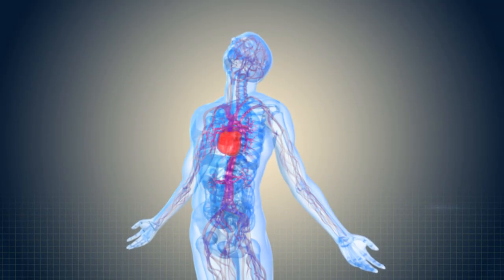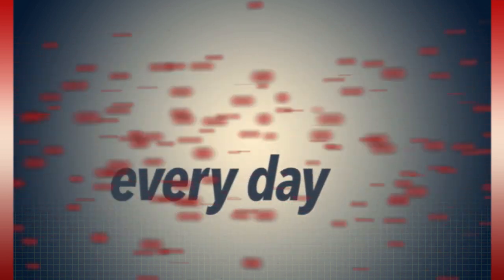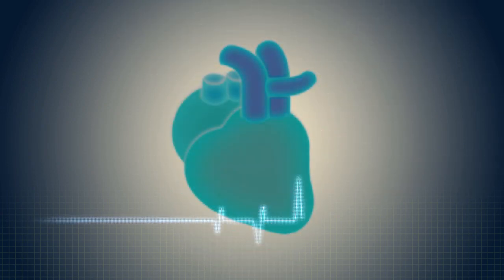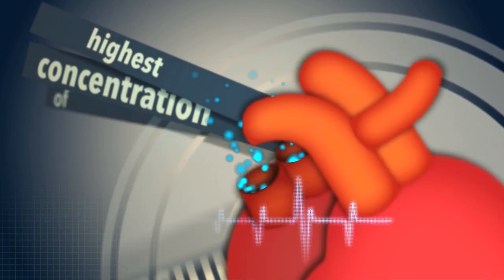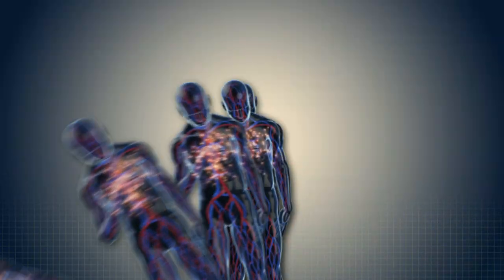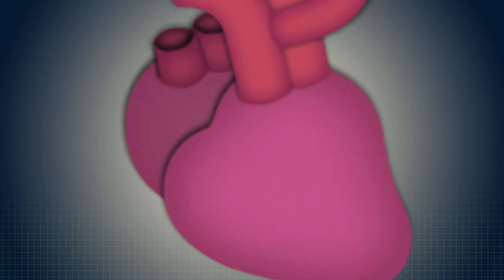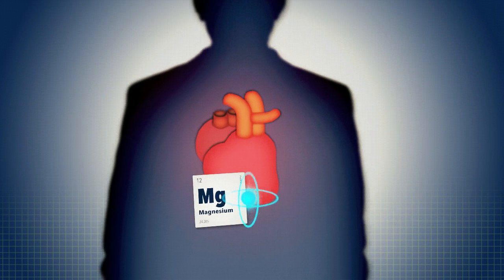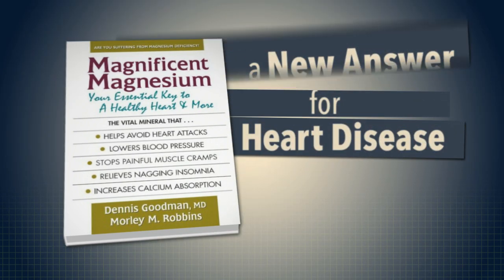Magnificent Magnesium Trailer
There are 1 million new cases of heart disease annually, will you be one of them?

Magnificent Magnesium, your essential key to healthy heart and more!